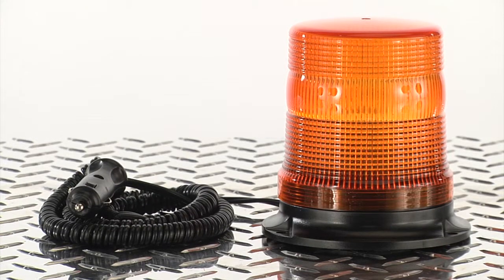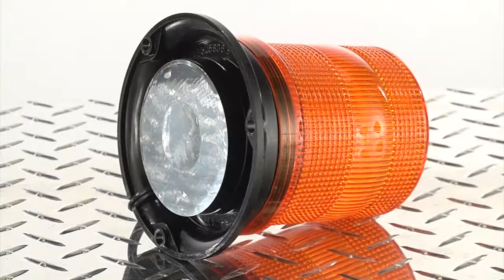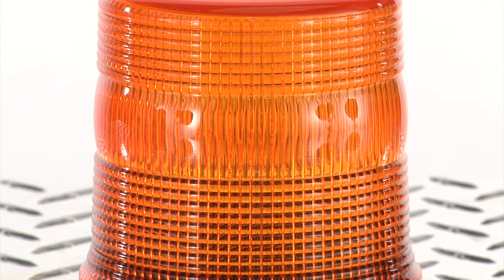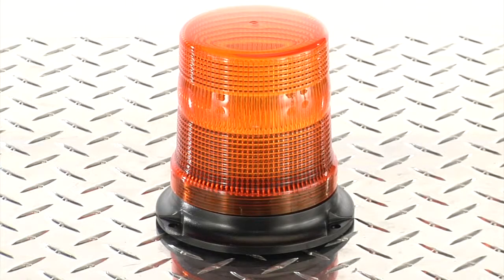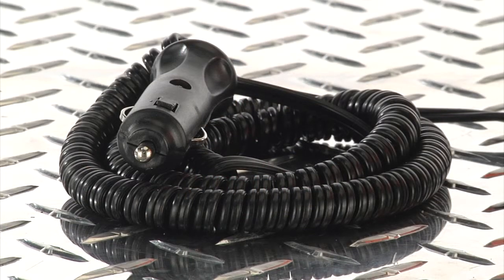Ironton Magentic Mount Strobe Warning Beacon - 12 Volt DC, Amber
The 12V DC Ironton Magentic Mount Strobe Warning Beacon features a powerful magnetic base for easy mounting on any vehicle. Strobe action emits 80-90 flashes per minute. Amber lens.